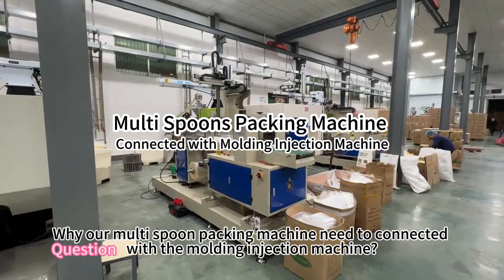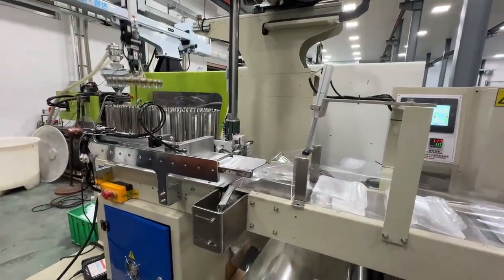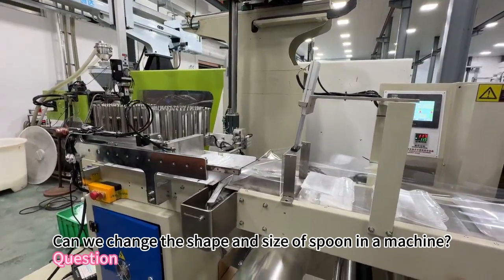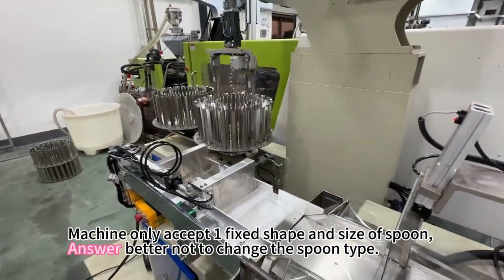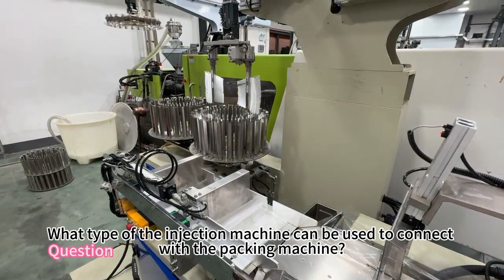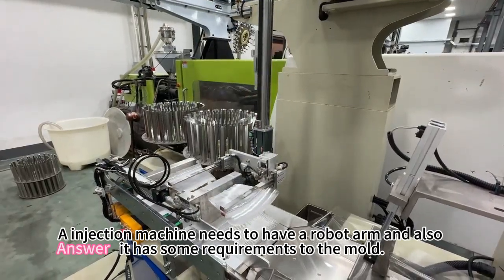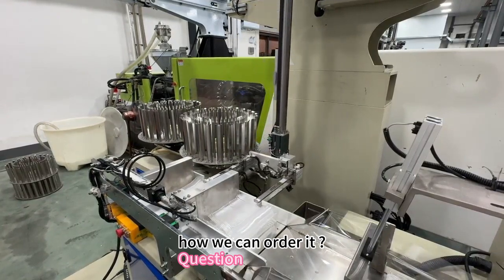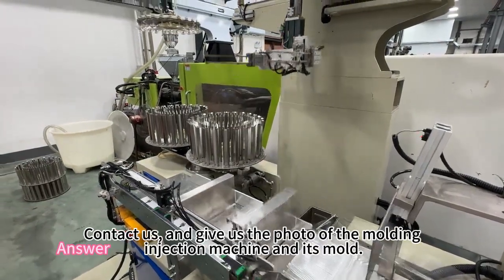Multi Spoon Packing Machine Connected with the Molding Injection Machine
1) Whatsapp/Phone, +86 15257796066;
Wenzhou Haihang Machinery Co.,Ltd. is specialized at packaging machine,
Machine can be used to pack Knife, Fork, Spoon, Toothpick, Napkin, Salt Sachet, Paper Card, Straws, Chopshick, Paper Cup or Bowl, and etc..
it can pack one type of them, or several type of them in a bag.